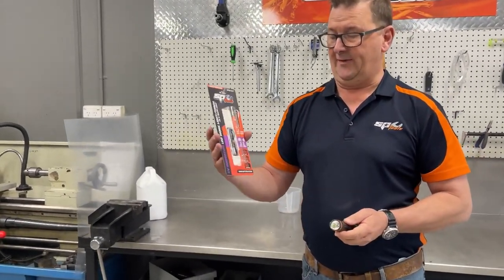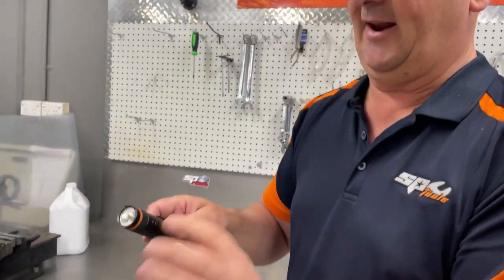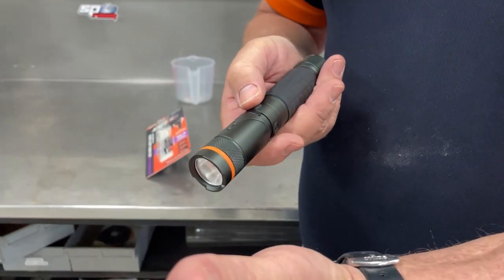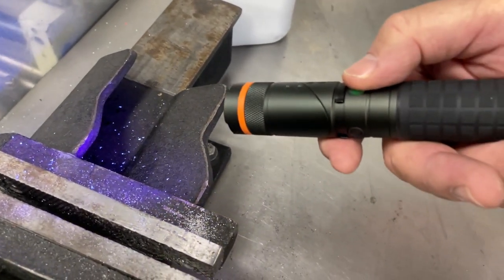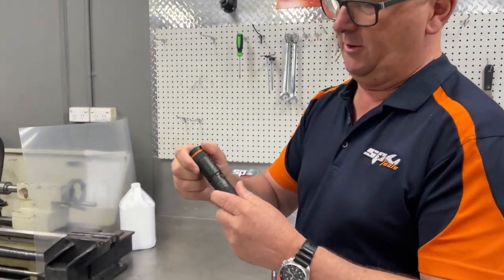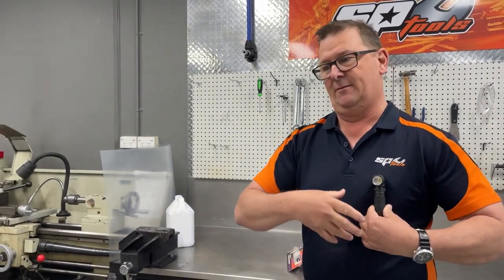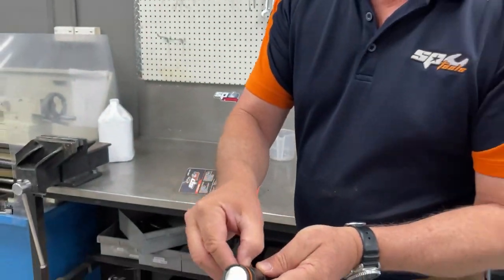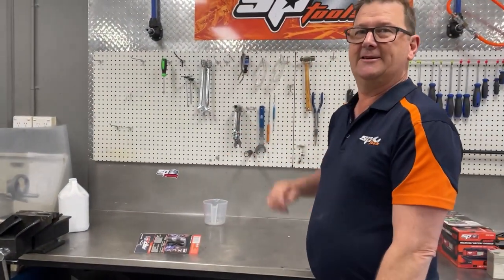UV INSPECTION LED MAG BASE WORK LIGHT/TORCH WITH ROTATABLE HEAD - SP TOOLS (SP81451)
FEATURES:
• High Energy LED Flashlight/Work Light
with UV-A Blacklight
• Push switch controls with 4 brightness
settings: low/medium/high & UV

• Professional grade UV light ideal for
scratch inspection and leak detection

• High quality aluminium body with
non-slip silicon rubber grip
• Long Beam distance – 89m (292ft)

• 90° Rotatable head – Swivels into L-shape
• Non-scratch strong magnetic base

• Water/splash resistant - IP54

• Impact resistant - 1m drop protection

• Removable pocket clip
• Wave length UV-A: 395nm (Blacklight)
• USB-C charging system

• Charging time: 3-4 Hours

SPECIFICATIONS: Setting 1
• Lumen: 900 Lumens
• 3 Hour run time

SPECIFICATIONS: Setting 2

• Lumen: 400 Lumens
• 4 Hour run time

SPECIFICATIONS: Setting 3
• Lumen: 90 Lumens
• 20 Hour run time